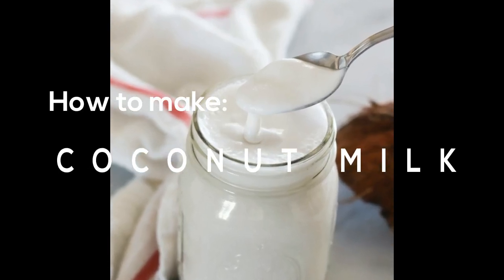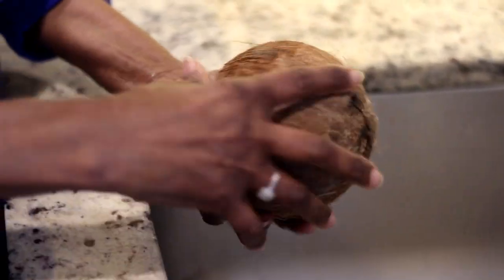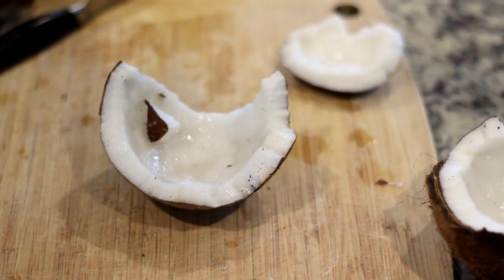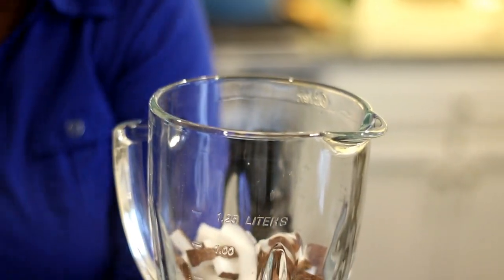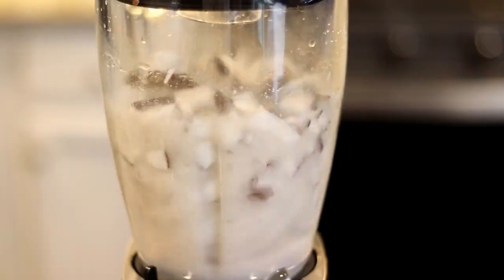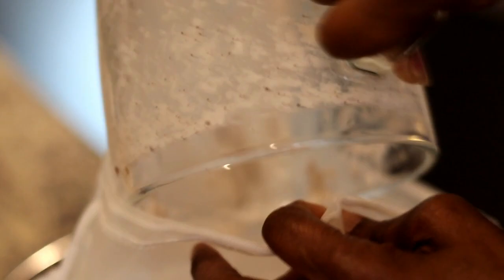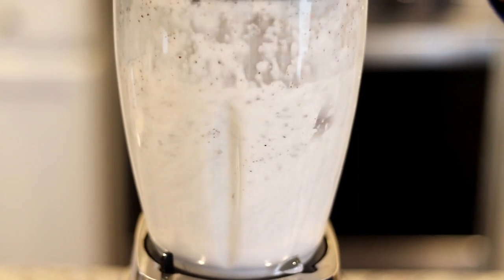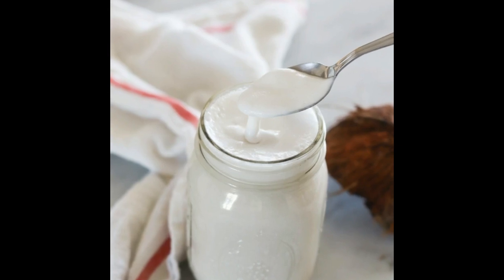HOW TO MAKE COCONUT MILK | Easy recipe| Homemade Coconut Milk